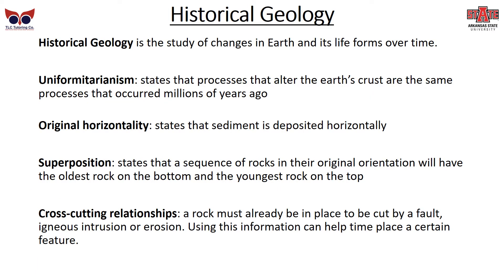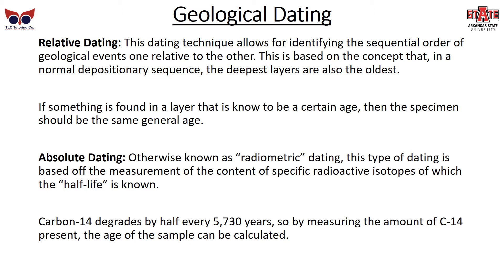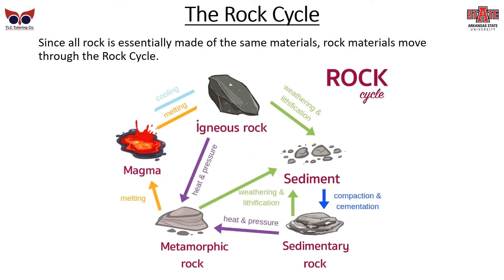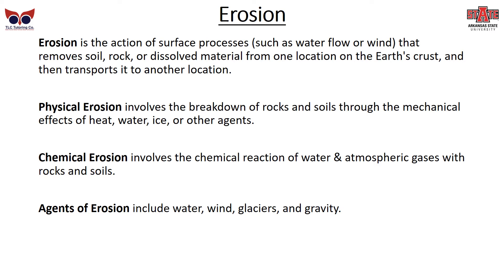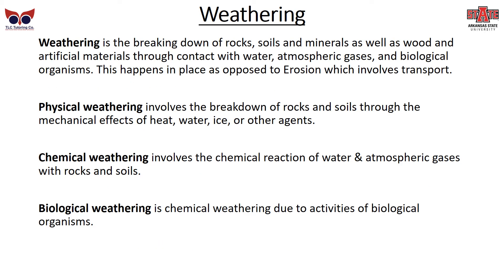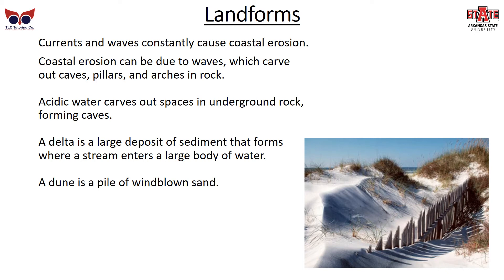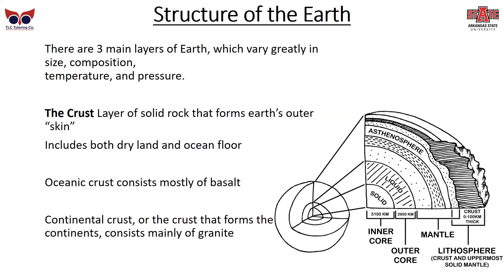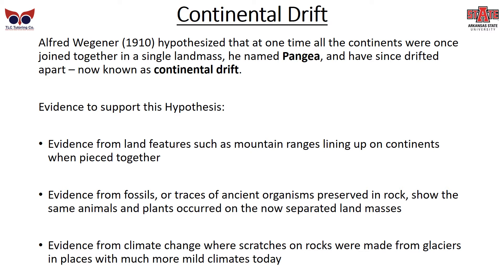Praxis Middle School Science: Module 9